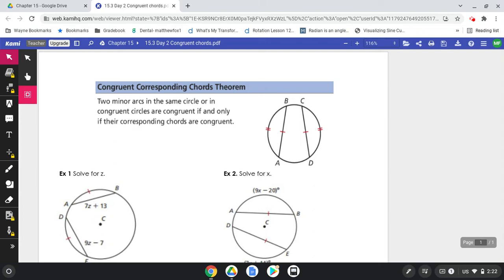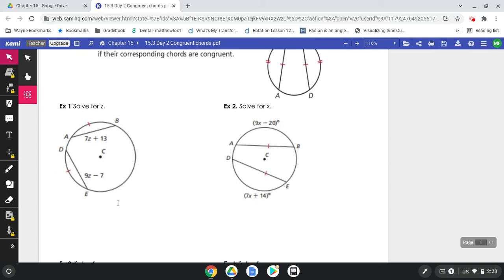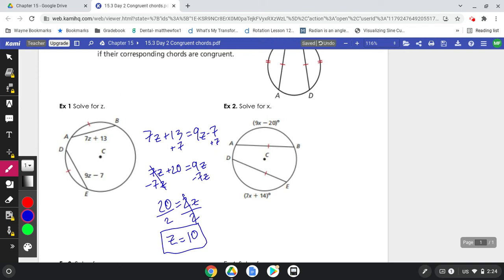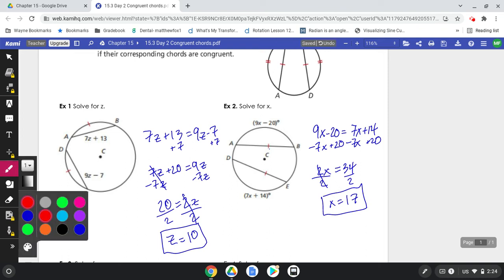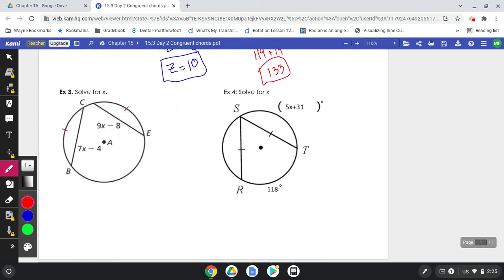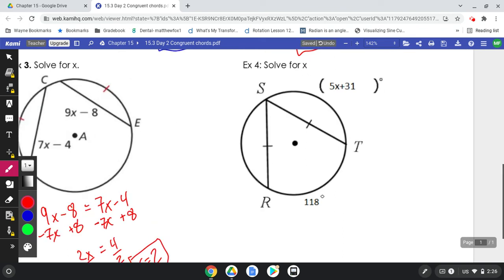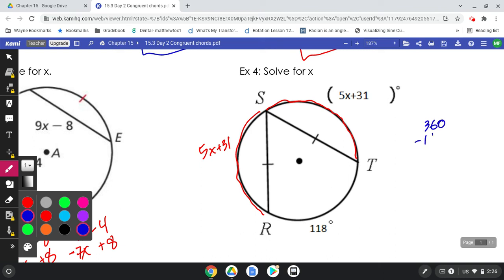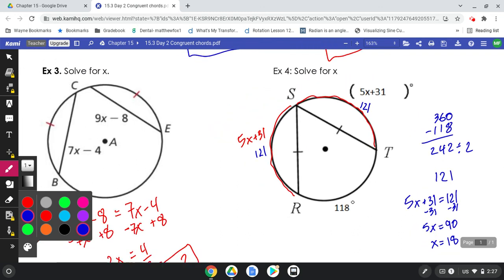Geometry Notes- 15.3 Day 2 Congruent Corresponding Chords Theorem- March 15, 2022